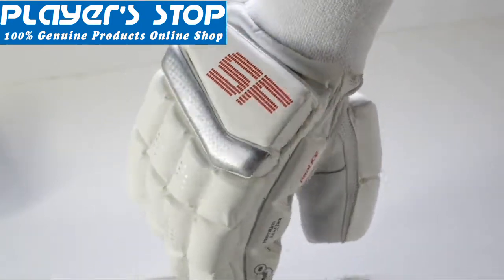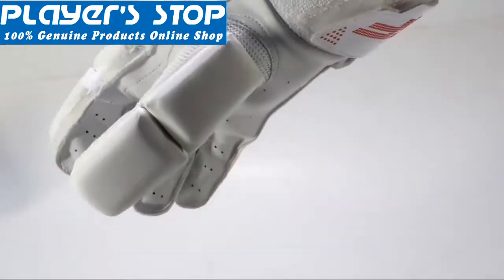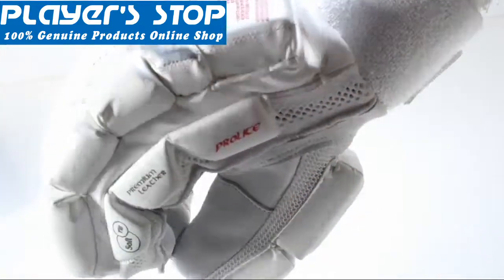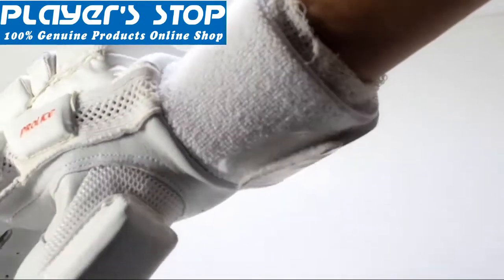SF Prolite Premium Batting Gloves Complete Overview - Players Stop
Hello Everyone !

Here we come back with another video SF Prolite Model Batting Gloves which is available in All Sizes.
Here we discussed about specification of SF Prolite Model Batting Gloves.

►  CRICKET BATTING DETAILS:
● Brand : SF
● Palm- calf skin leather palm for extra softness.
● Flexibility: Three Multisectional fingers for extra flexibility.
● Protection: Additional Three section side bars for the leading hand.

►  SPECIFICATIONS :
● Size : All
● Color : White